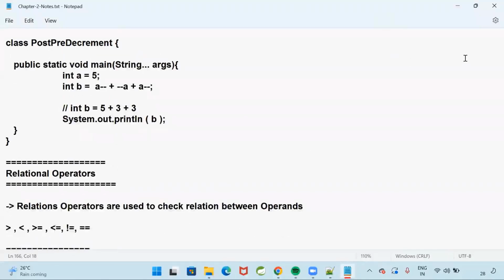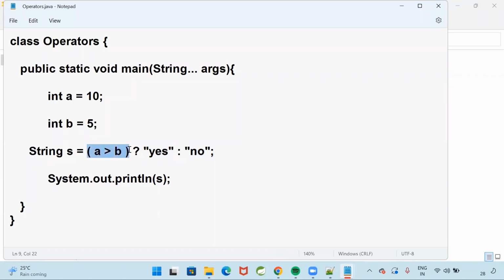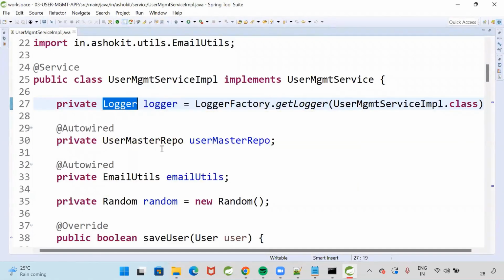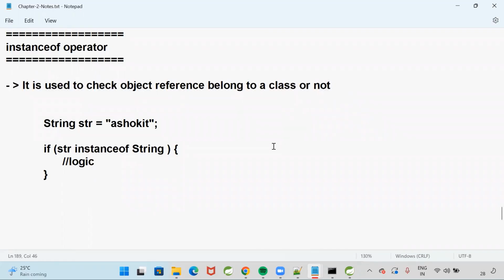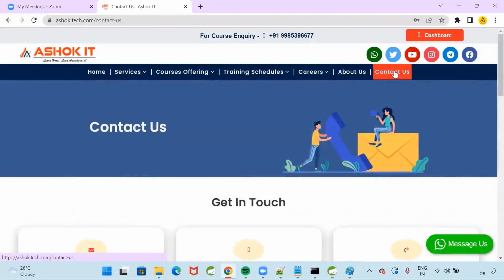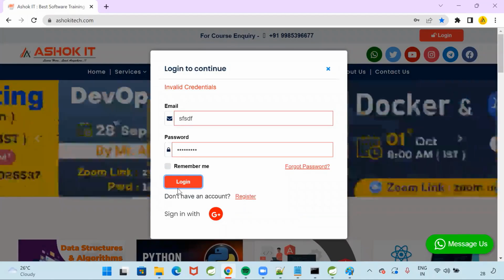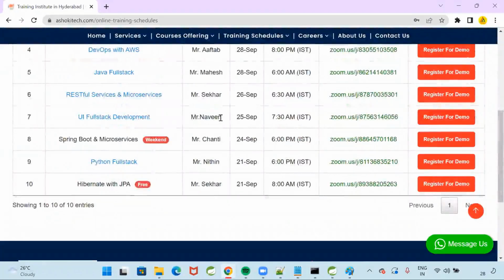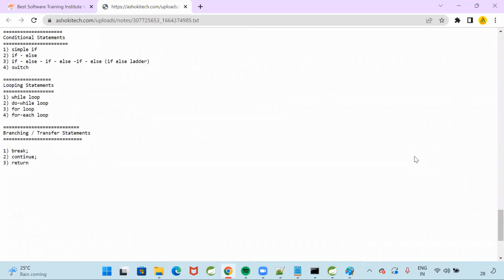CORE JAVA Session 12